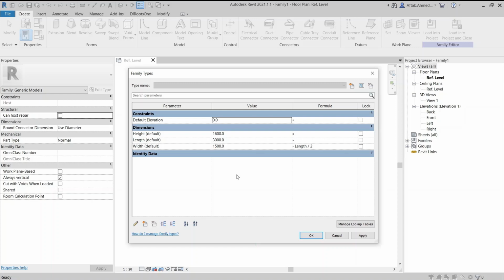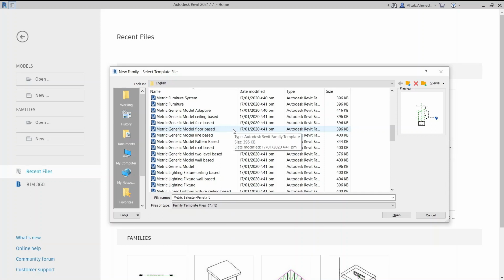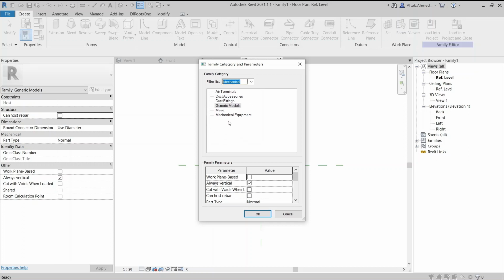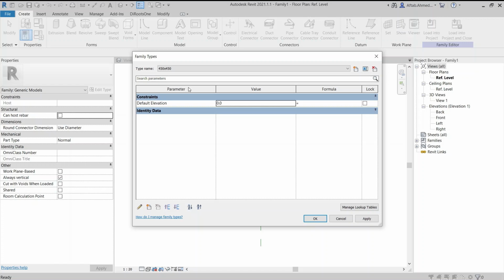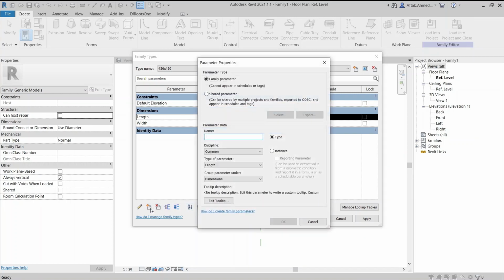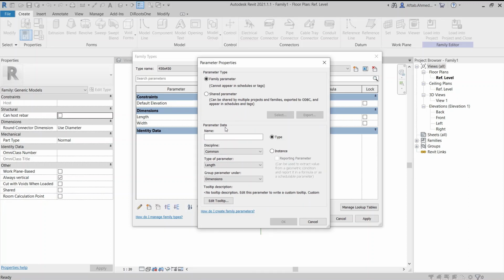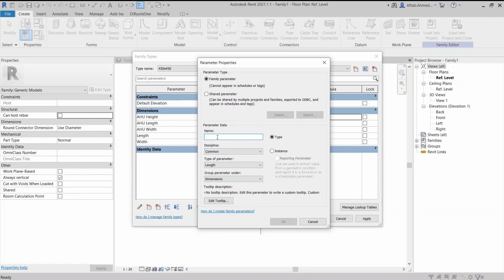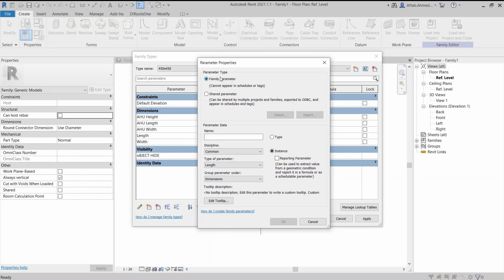PARAMETERS IN REVIT